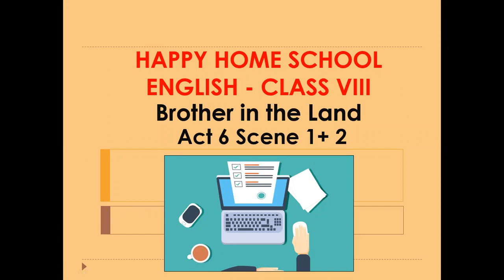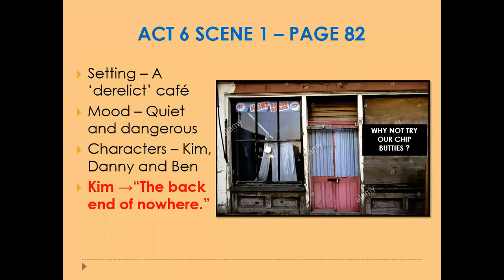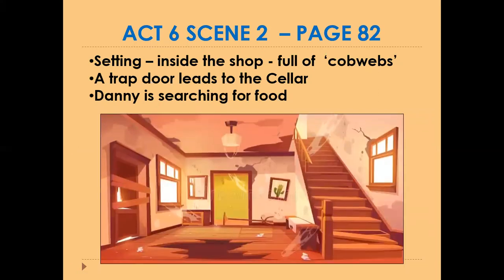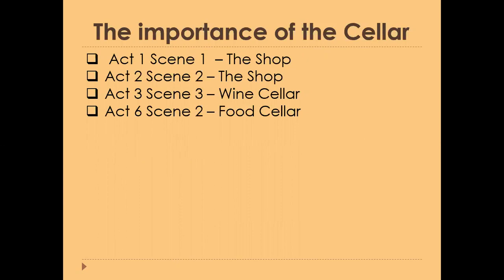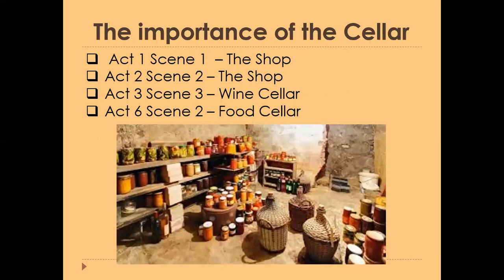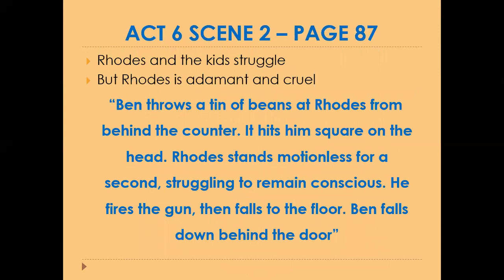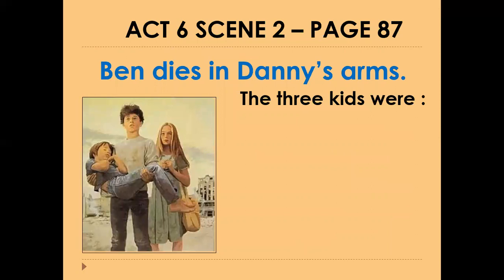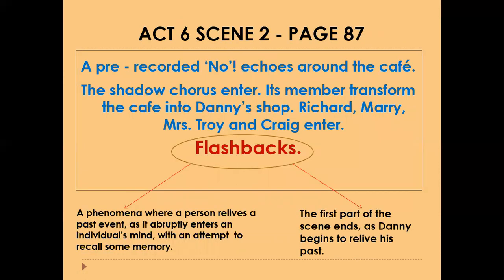Brother in the Land Act VI - Class VIII English Literature O Level